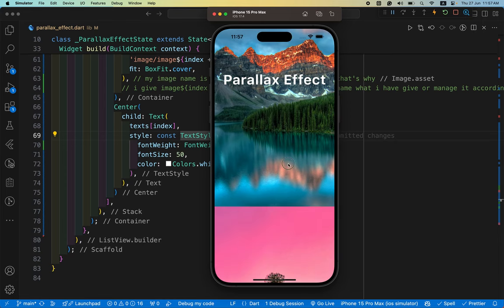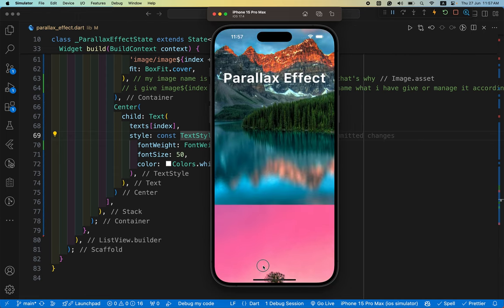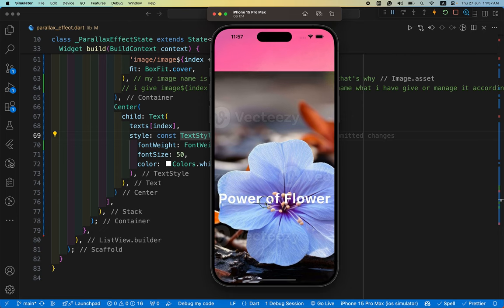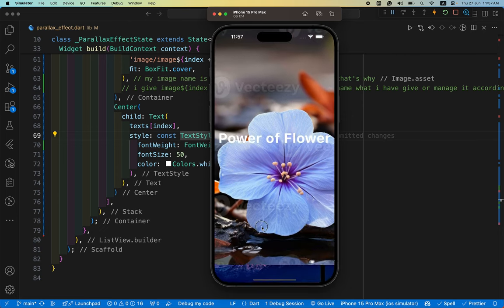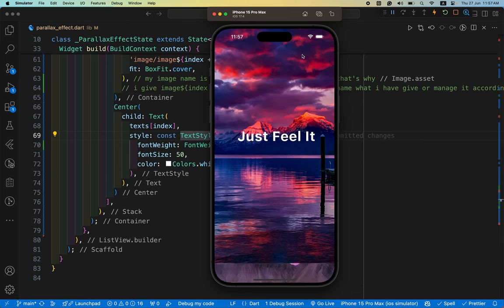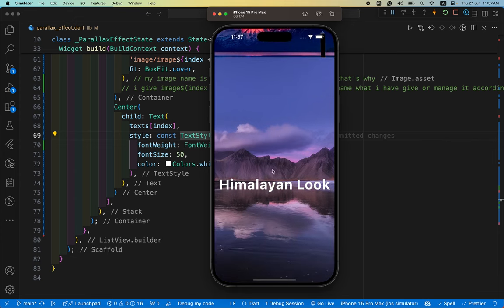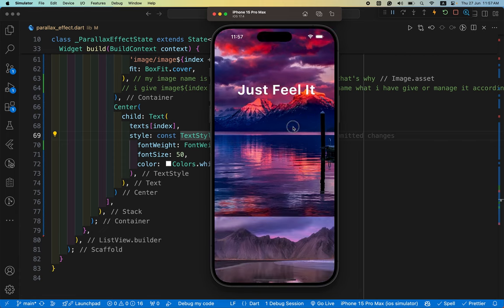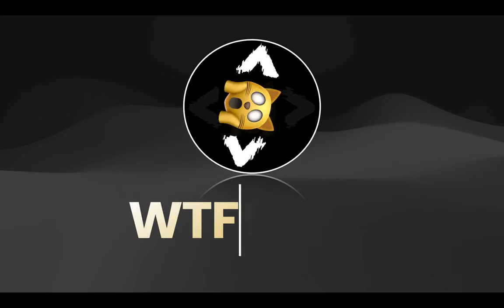Flutter Parallax Effect || Parallax Scrolling Flutter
Flutter Parallax Effect, Parallax Scrolling Flutter, flutter scrolling parallax, parallax scroll flutter, parallax effect flutter
In this video, we'll explore the world of Flutter animations with a focus on parallax scrolling effects. You'll learn how to create captivating parallax scroll effects in your Flutter web applications, enhancing the user experience with smooth, interactive animations. We'll cover everything from basic parallax scrolling to advanced techniques, perfect for building dynamic websites. Whether you're a beginner or looking to add sophisticated animations to your projects, this tutorial will guide you through implementing parallax scrolling in Flutter. Join us and bring your Flutter web apps to life with stunning animations!